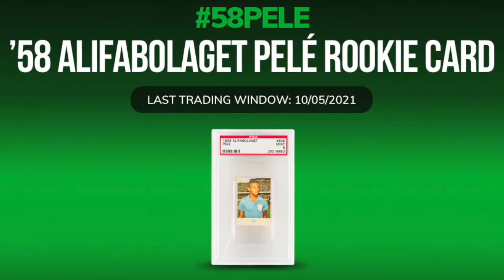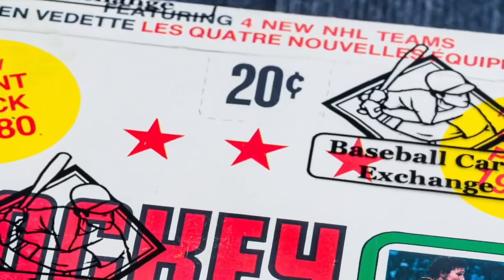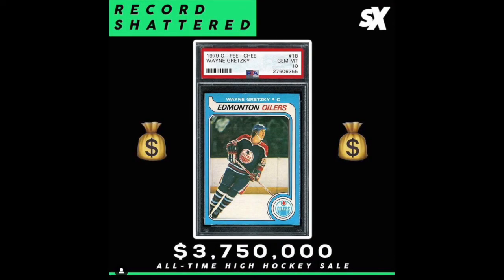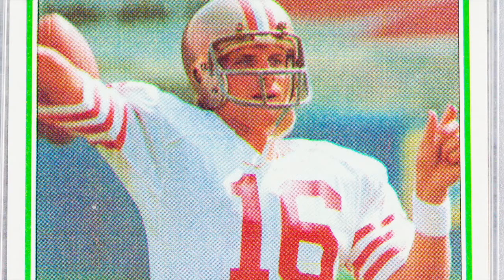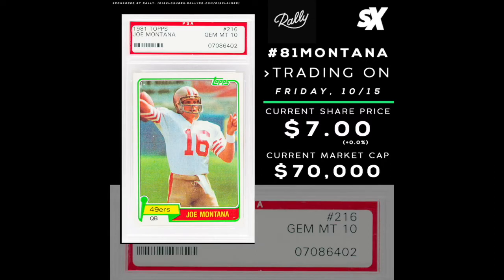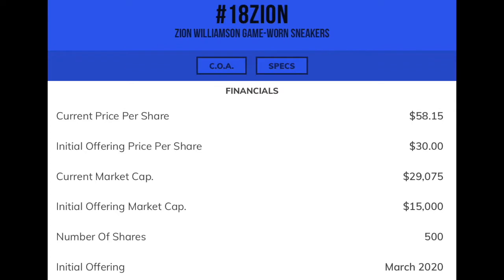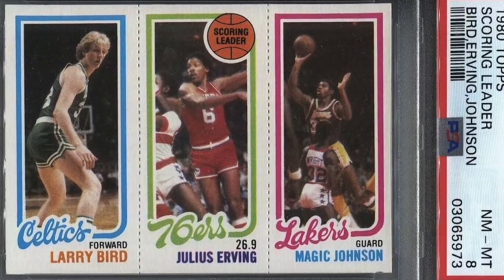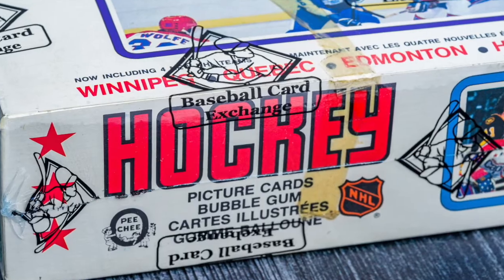The Rally Report: 1979 OPC, Montana RC PSA 10, Zion Game-Worn Shoes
In today's episode, we break down the 1979 O-Pee-Chee sealed BBCE wrapped box, Joe Montana 1981 Topps Rookie Card PSA 10, Zion Williamson Game-Worn High School shoes, and the Larry Bird 1981 Topps PSA 10.

0:00 - Intro
0:33 - Disclaimer
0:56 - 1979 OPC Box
3:13 - Montana PSA 10
4:56 - Zion Shoes
6:25 - Larry Bird PSA 10
7:54 - Conclusion